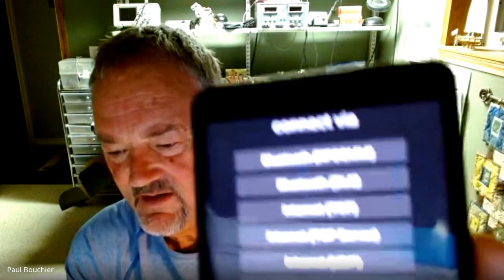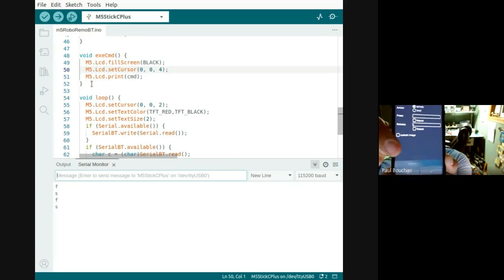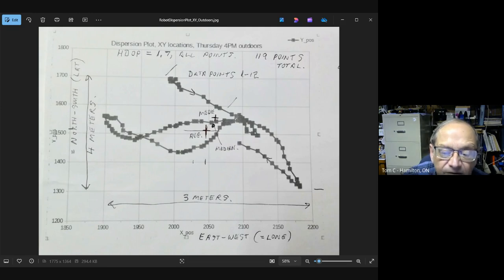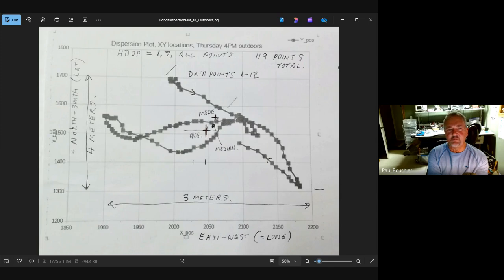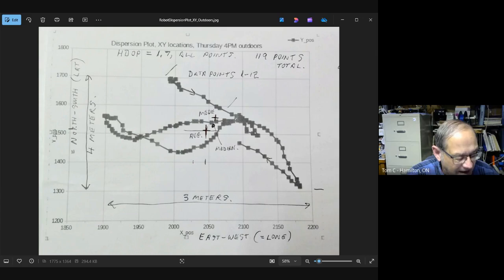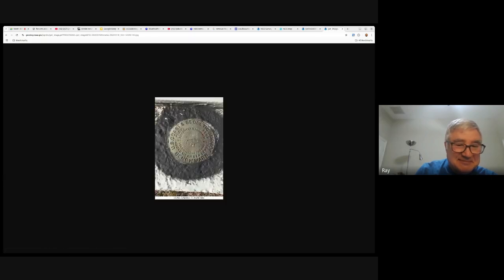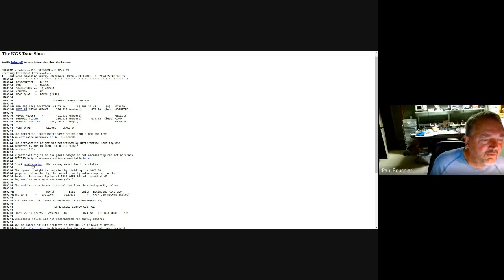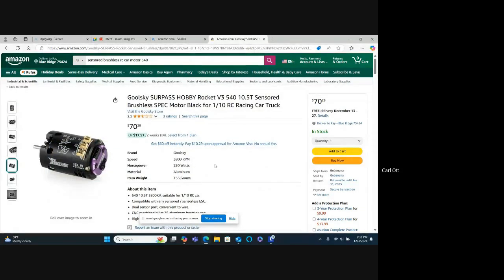DPRG RBNV - Robot Builders Night Virtual - November 26, 2024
Chapters
00:01:39 Paul Bouchier introduces and demonstrates the RoboRemo app, an Android app for building custom GUIs to control robots, which includes a GUI builder and supports communication via Bluetooth, network, or serial.
00:30:29 Tom C. shares a GPS X-Y scatter plot from a GPS receiver, which leads to a discussion about GPS accuracy. The discussion turns to the use of ground planes and antennas for improving GPS accuracy. Tom C. asks about using RTK and the availability of base stations, prompting a discussion on the cost and accuracy of RTK systems.
01:21:33 Paul shares a link to the National Geodetic Survey site where users can find maps of survey markers.
01:42:21 Paul asks for recommendations on where to find brushless DC motors and controllers, leading to a discussion on the advantages of brushless motors and encoders.
02:00:00 The discussion continues with insights on sensored motors, FOC (Field Oriented Control), and the increasing accessibility of advanced motor control technology.